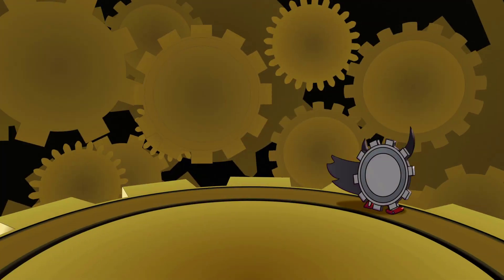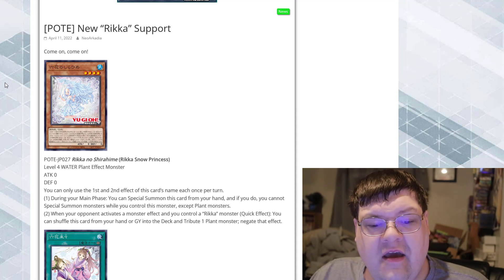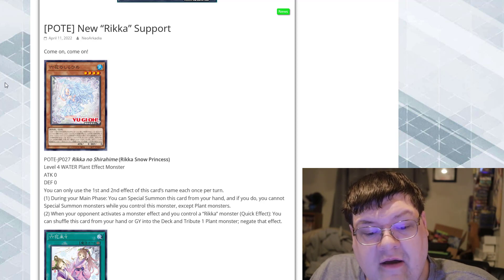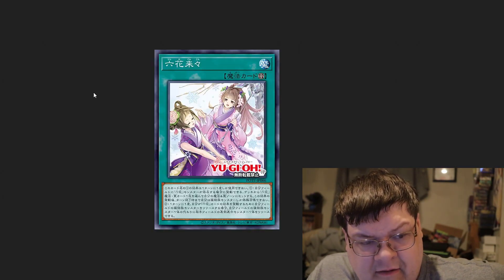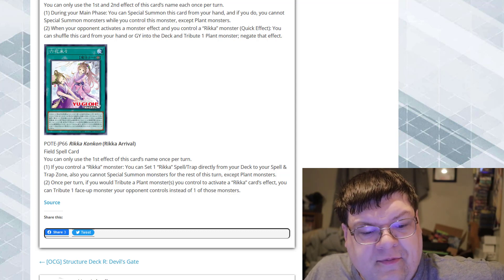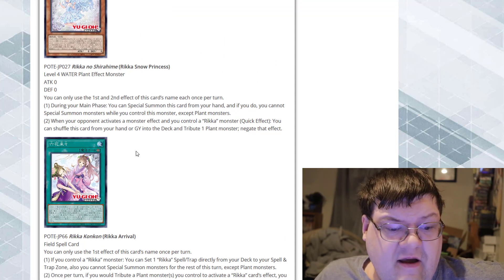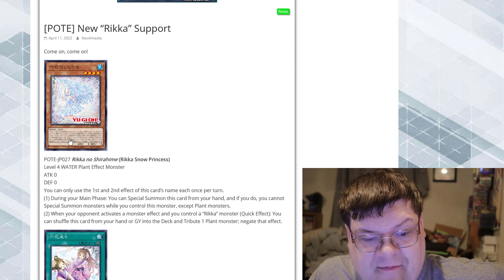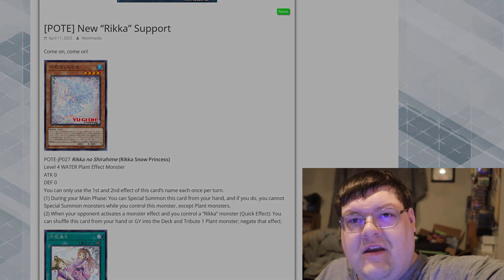Yu-Gi-Oh! Rikka Support Is AMAZING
Now THIS Is Good Support!